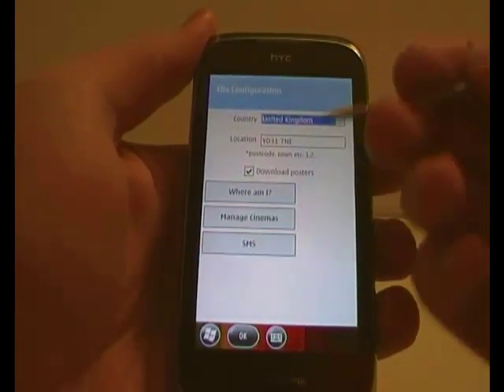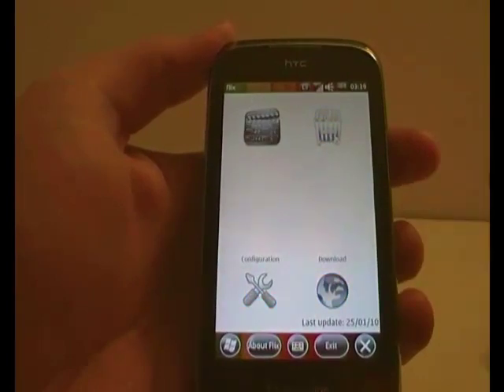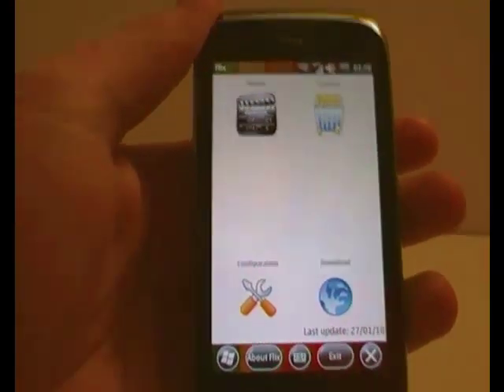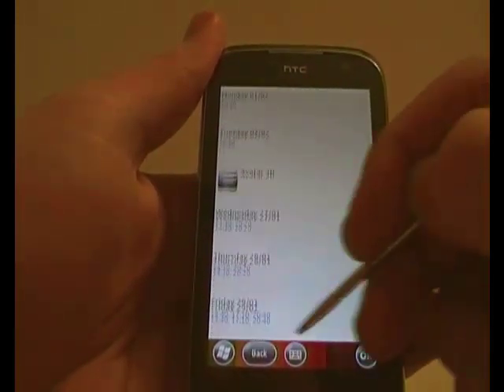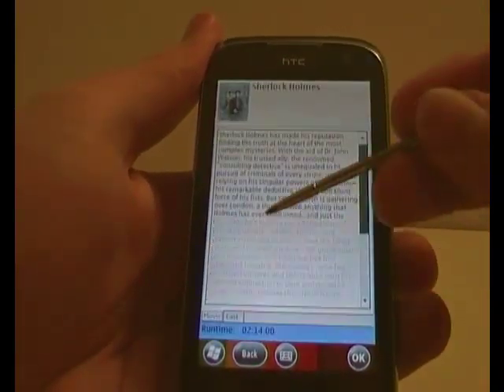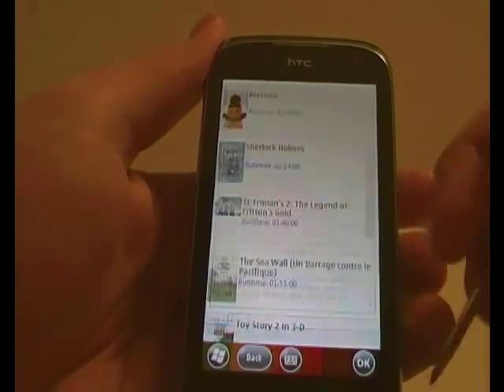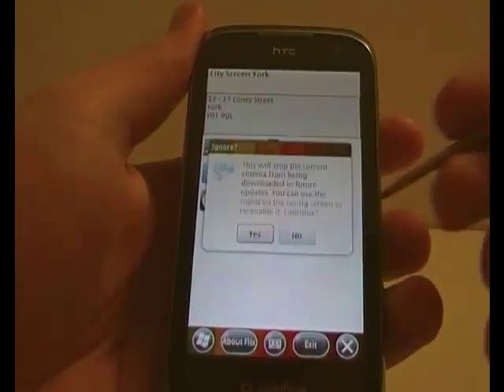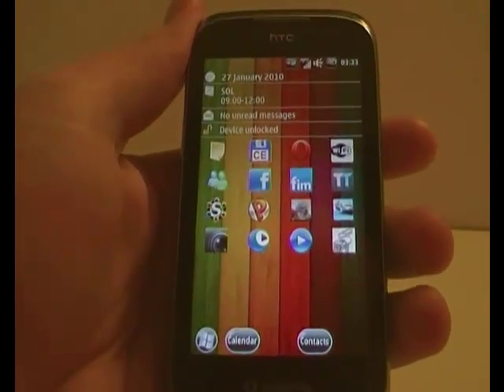Windows mobile app : Flix - Cinema listings on Windows Phone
Flix gives you Cinema listings on Windows Phone for UK, France, Germany, Spain, Italy, US and Canada